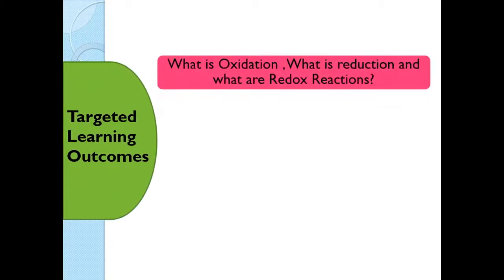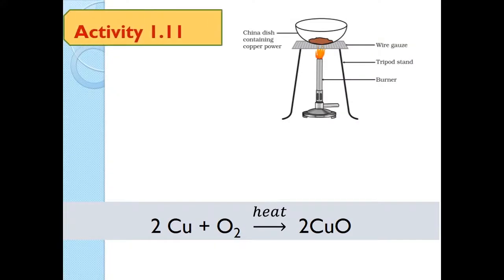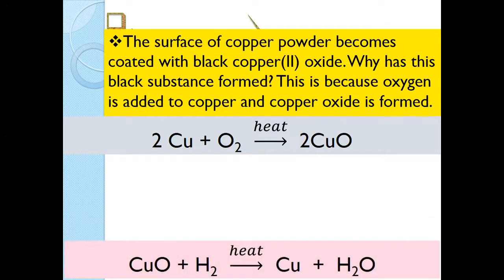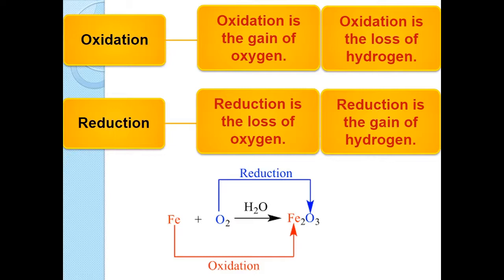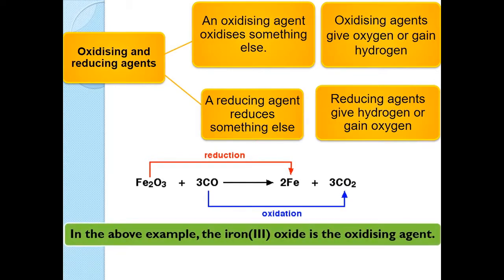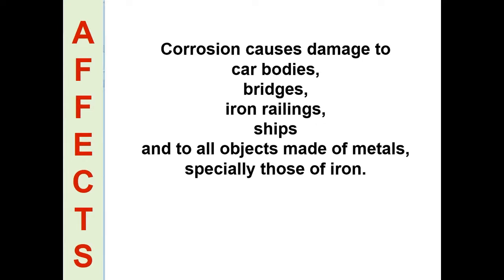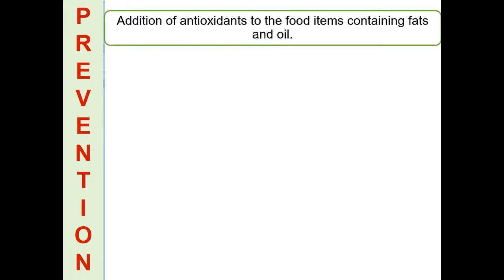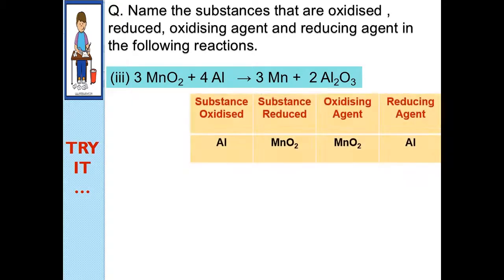Class X Ch 1part 8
This video describes oxidation and reduction reactions